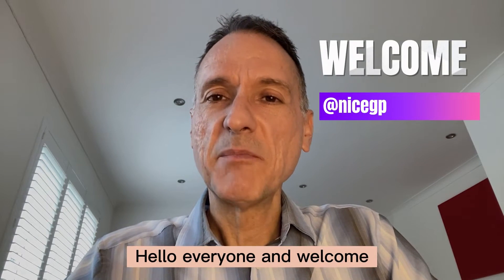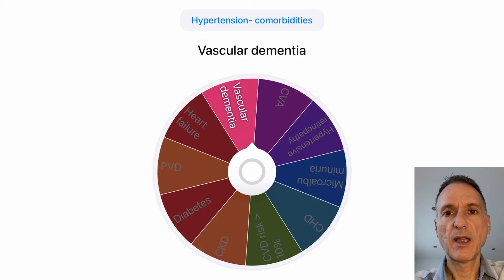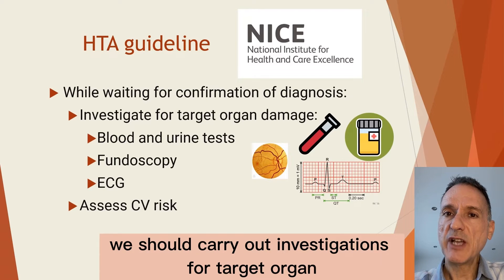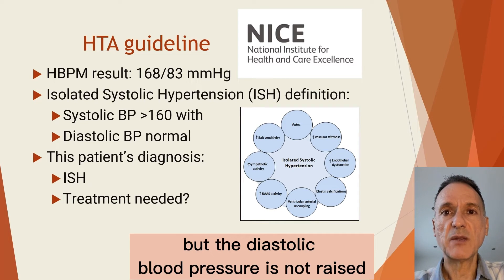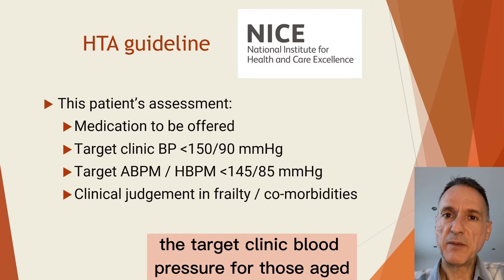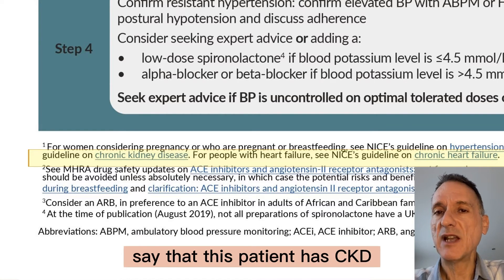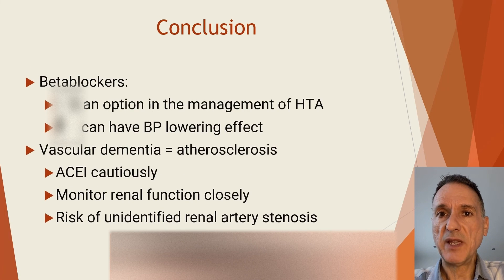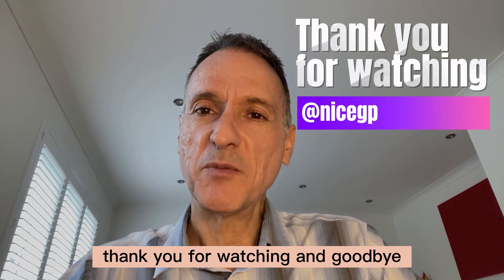Hypertension guidelines in Practice - Clinical case 1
My name is Fernando Florido and I am a GP in the United Kingdom. In today’s episode I look at a random case of hypertension to see how the NICE guidelines could apply to it. By way of disclaimer, I am not giving medical advice; this video is intended for health care professionals, it is only my interpretation of the guidelines and you must use your clinical judgement.

I am sorry that at one point in the video I say that betablockers are not an option in the treatment of hypertension. I meant that they are not an option before step 4 treatment.

Tracks:

00:00 - Introduction, welcome and disclaimer
00:39 - Random case selection
01:18 - Presentation of clinical case and NICE guidance
04.51 – Choice of antihypertensive drug
06.15 – Final decision
07:41 - Thank you and good-bye

• The NICE GP YouTube Channel: NICE GP - YouTube